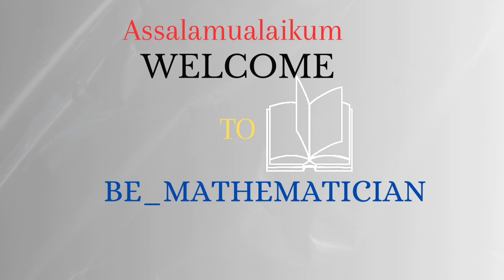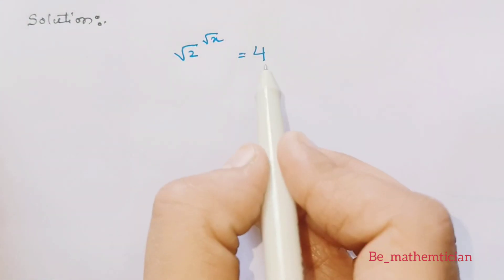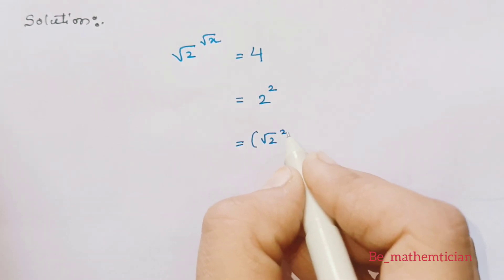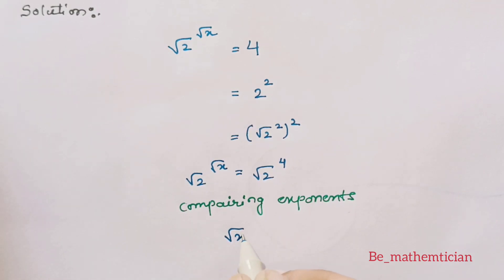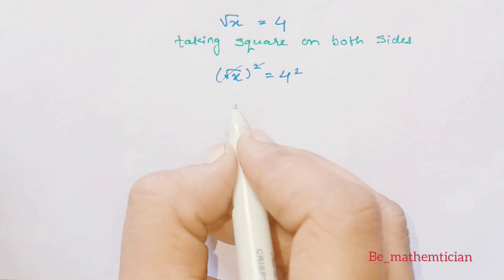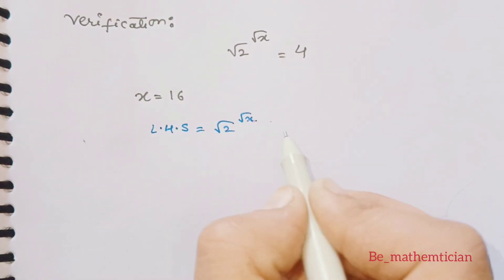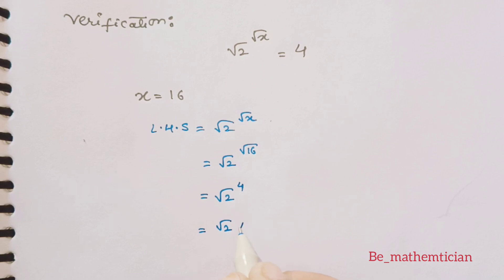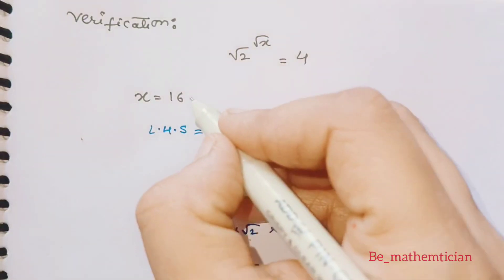Maths Olympiad training 🎓| √2^√x=4 than x= ❓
Question      00:03
Solution       00:13
Answer        01:02
( After this you can skip the video )
To Check the answer is correct
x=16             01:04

Solution video for A Nice Maths problem🤓| Maths Olympiad training🎓| exponential equation

If    √2^√x=4   than x=❓

Answer:  x=16

Maths_by_NAC